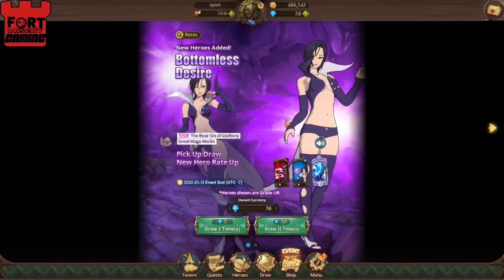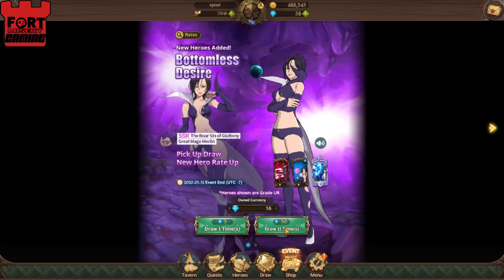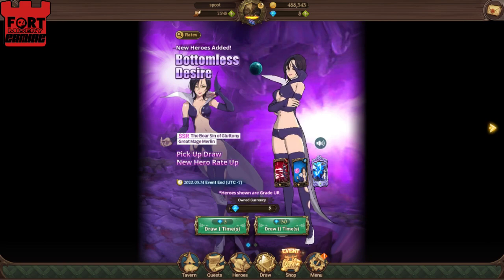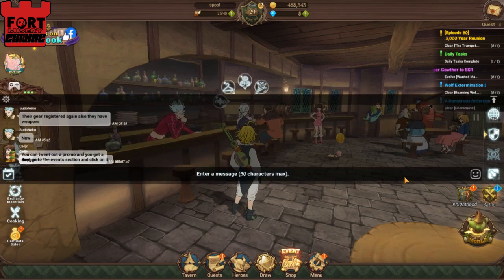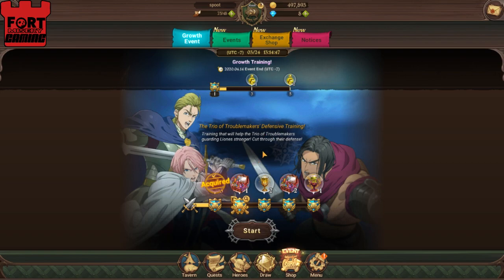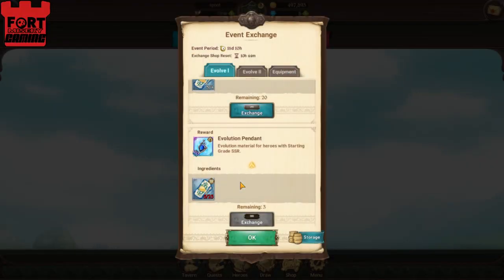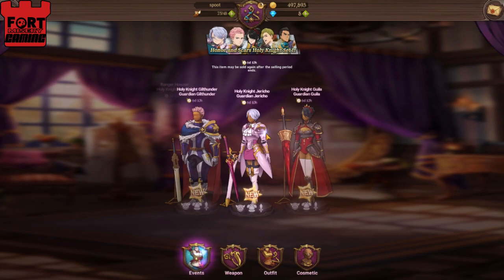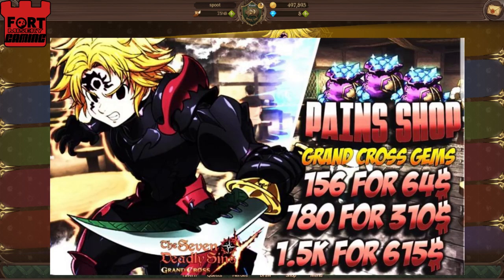Surprise! It's Merlin Part Two! 7DS Gameplay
Green Merlin is a treasure, and so are you!  Spoot covers the recent updates, QOL changes and some JP to GL woes that might have you a little shook.

Reach out to Pains Shop on Twitter @Painshop09 or on Discord at  Doffy#9101 and tell him we sent you! IOS ONLY

Sponsored youtubers: Amazing epic seven entertainment youtubber Eze the Gamer give him a sub and a like

Discord name -scubadude#8849 and spooticus#6249